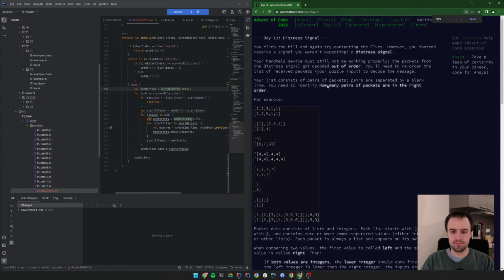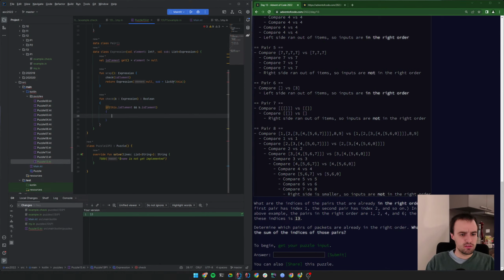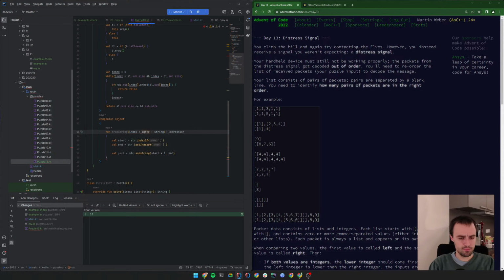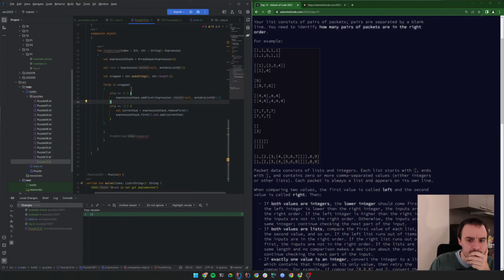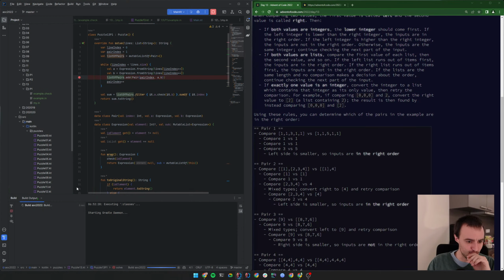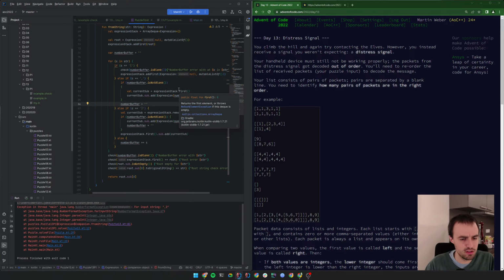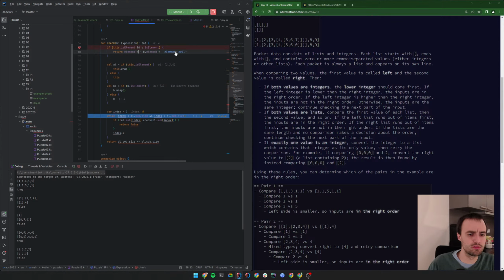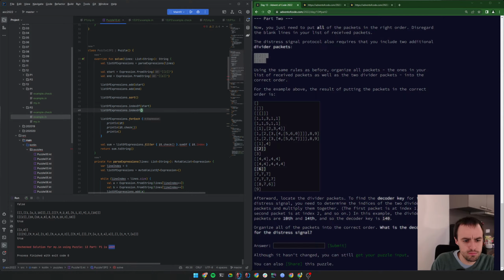Advent of Code 2022 - Day 13: Distress Signal done in Kotlin